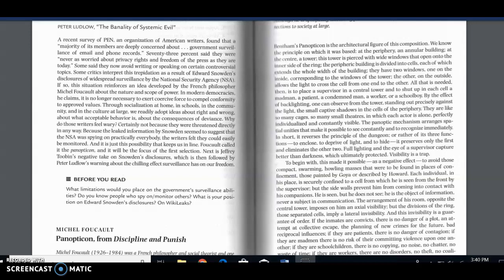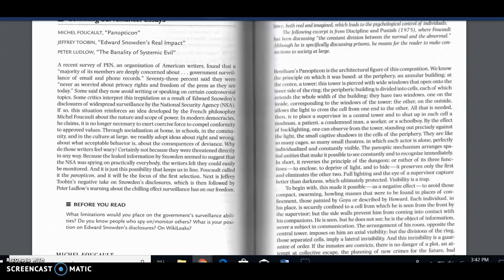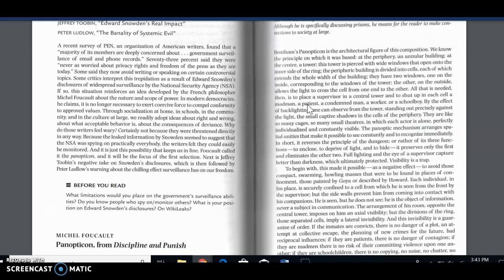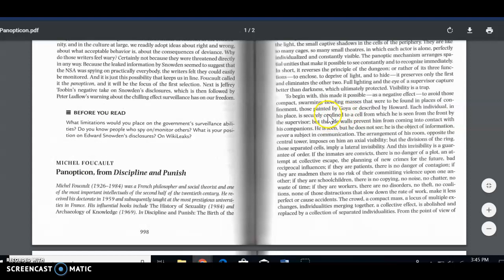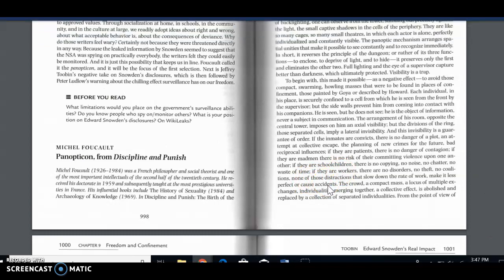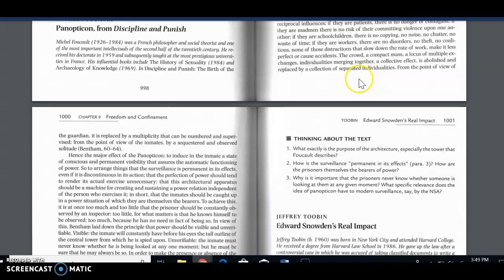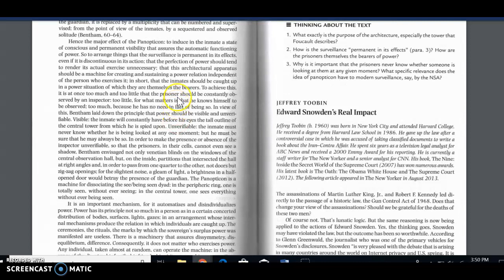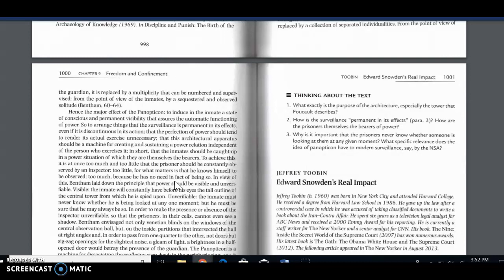"Panopticon" Strong Line Walk Thru